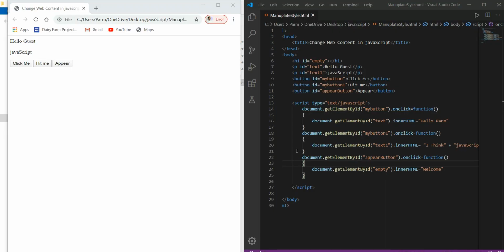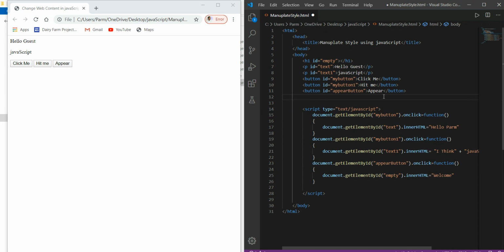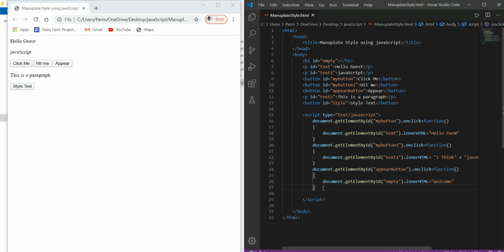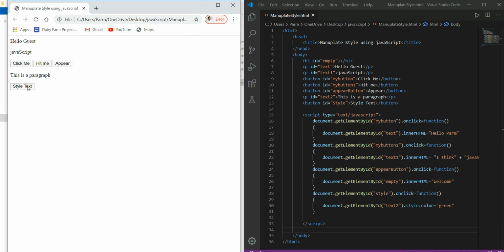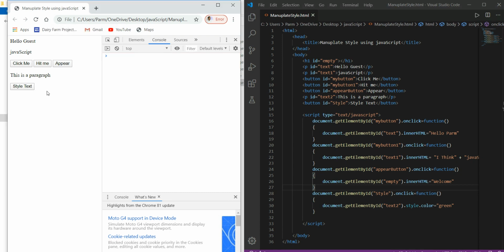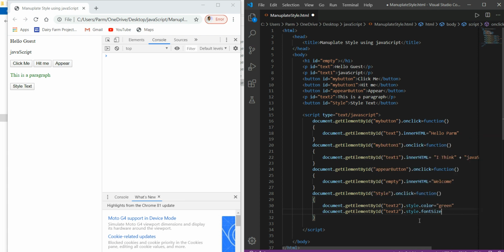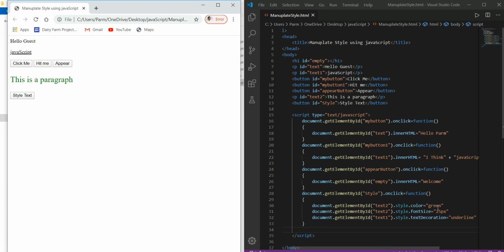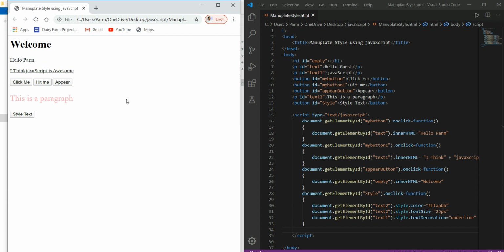Manipulate Style using javaScript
Manipulate style or text using javascript